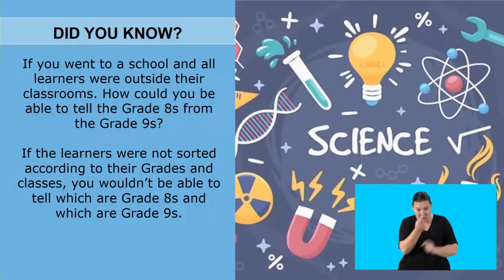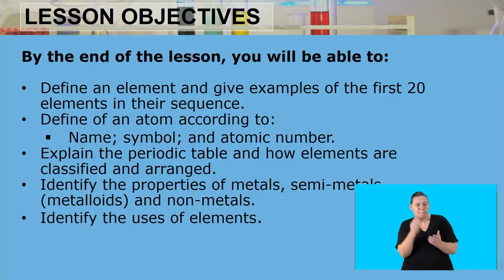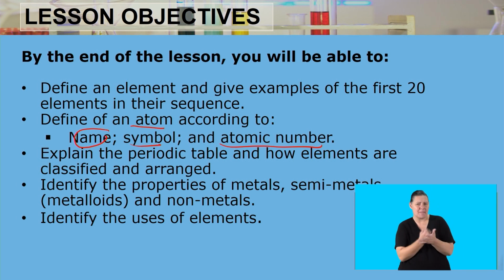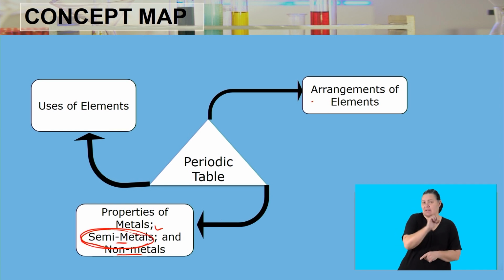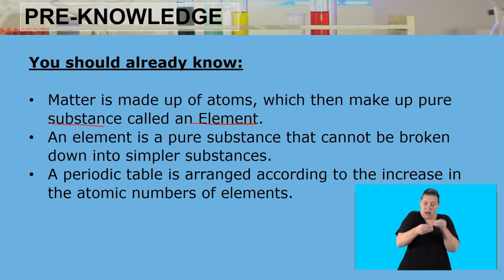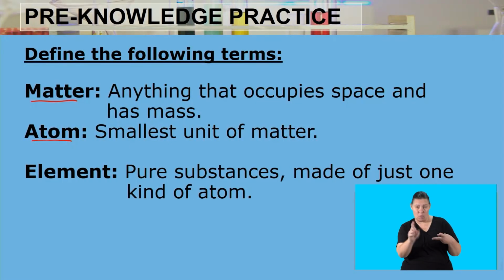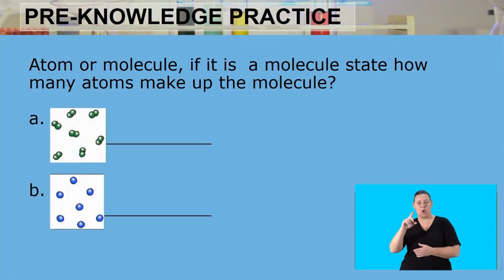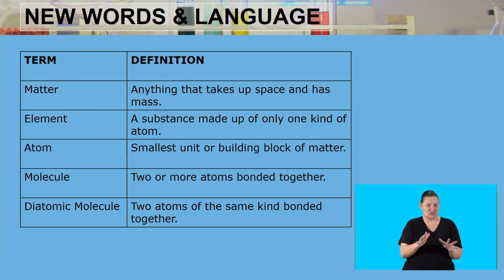Physical Sciences Grade 8 Intro to the Periodic Table Video 1 Segment 1